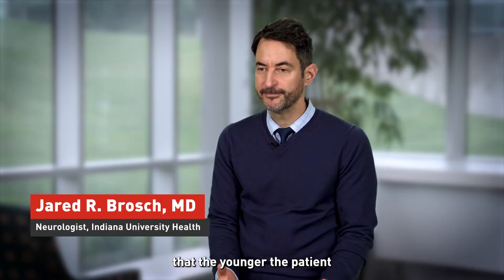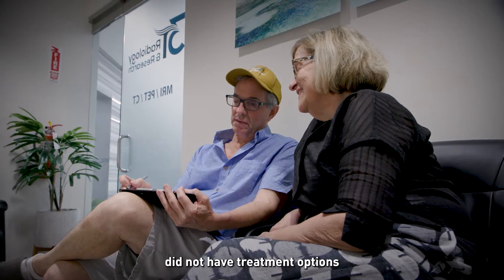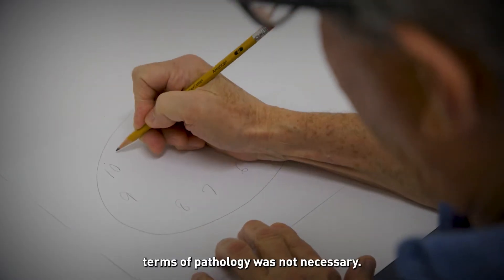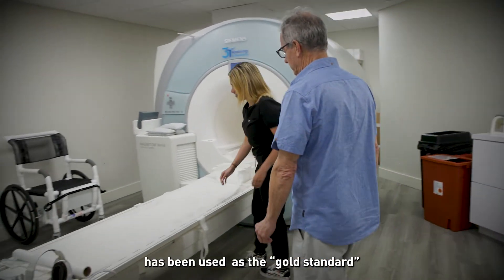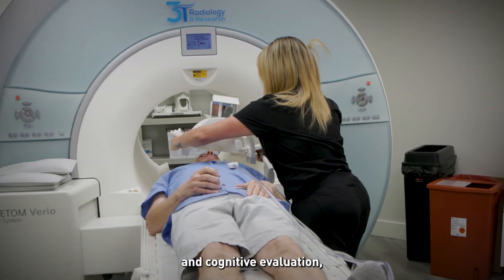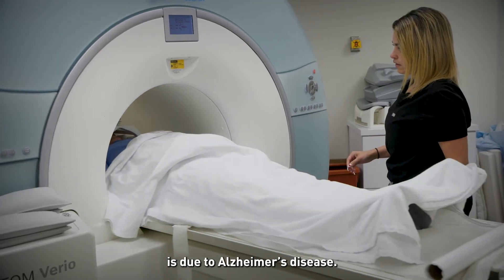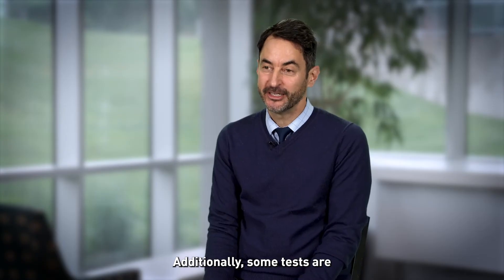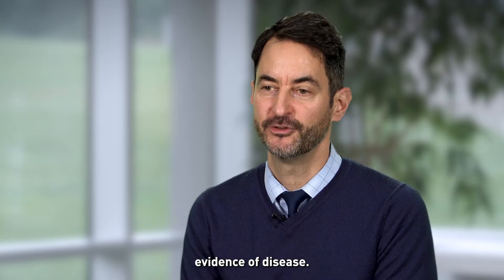A Physician's Perspective on Diagnostics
Biomarker diagnostics can aid in the diagnosis of early symptomatic Alzheimer’s disease and provide important information to help inform earlier disease management by confirming amyloid pathology, a requirement for newer treatments. Dr. Jared Brosch, a neurologist with Indiana University Health, discusses these diagnostics in this video.